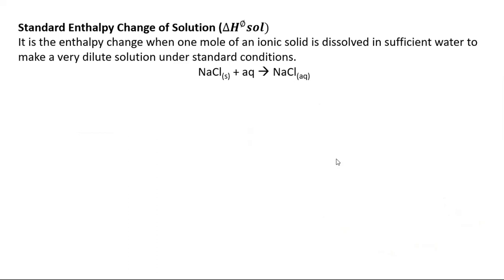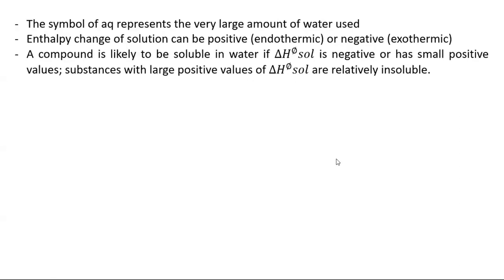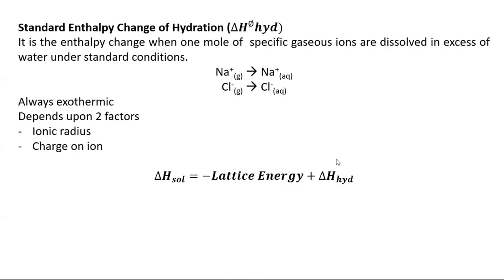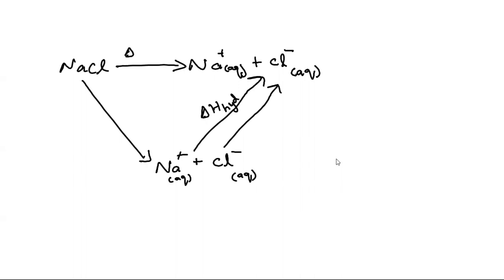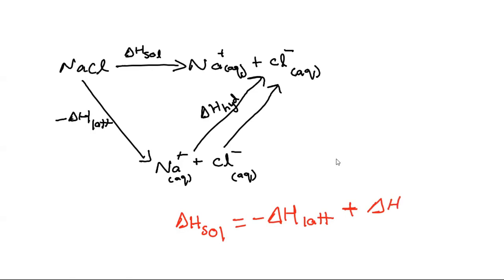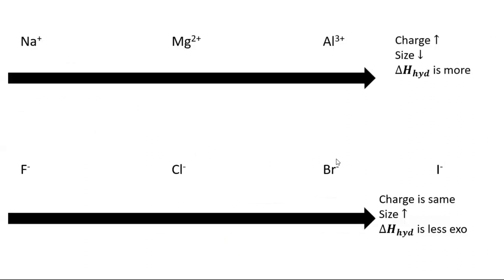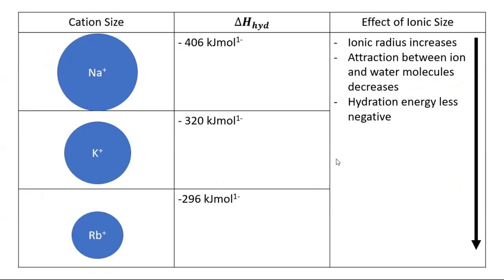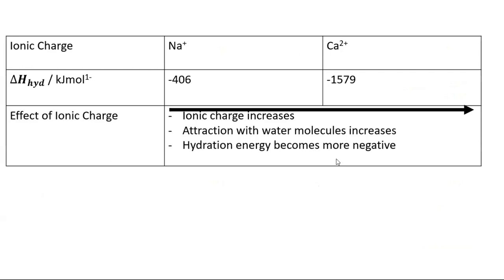Lattice Energy | Enthalpy Change of Solution | Enthalpy change of hydration | A2 Level Chemistry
Enthalpy change of solution and hydration for A2